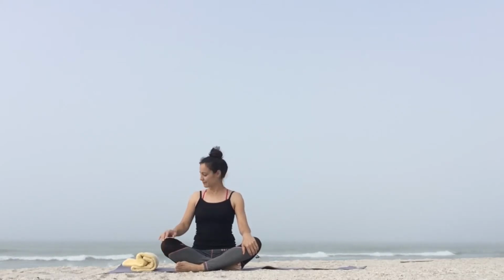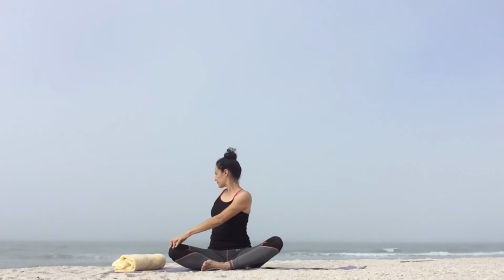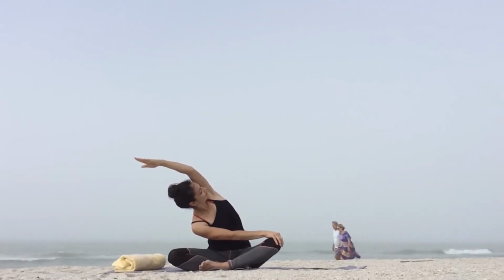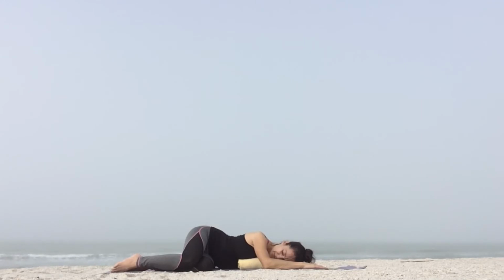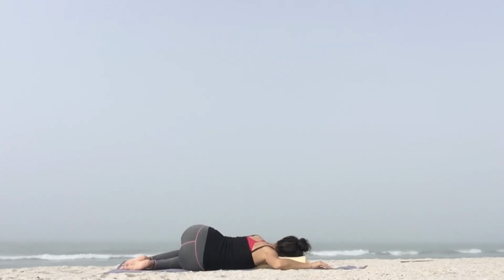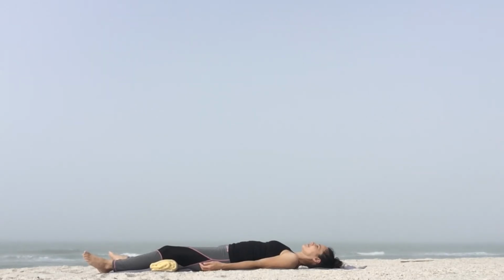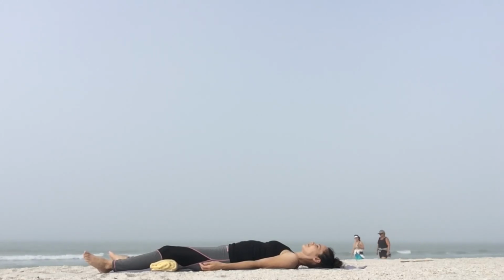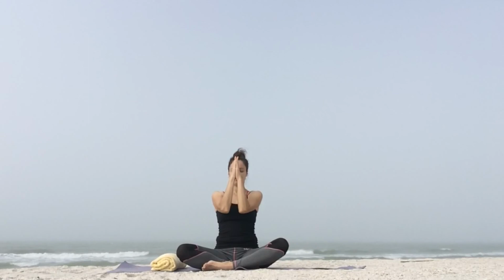Evening Yoga For GOOD SLEEP | Yoga for Beginners | 15 MIN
Evening Yoga for good sleep helps to unwind and relax at the end of your day! These gentle, beginner-friendly stretches are a great remedy to release stress, anxiety, or tension in your mind or body.

This evening routine allows you to flow smoothly from one stretch to the next, helping you to decompress and slowly move deeper into relaxation. Put on something warm and comfy. You can do this yoga stretch on your yoga mat or in bed. Make sure to get a rolled up blanket or towel that you can use as a prop. Enjoy!

00:00 Intro
00:30 Neck Stretch
02:30 Seated Twist
06:05 Supported Prone Twist
10:35 Savasana

Laura Baumann💗